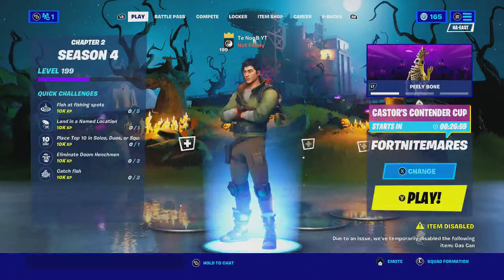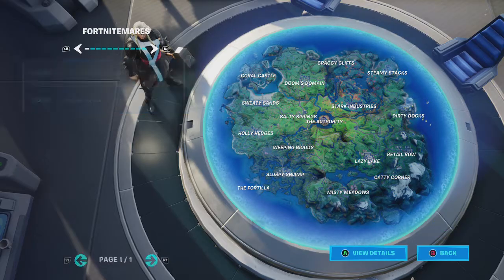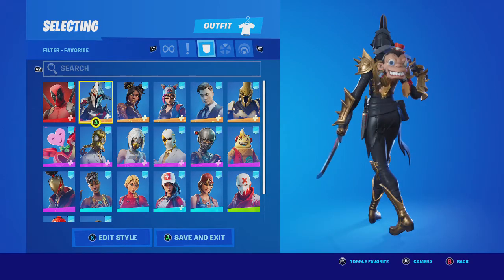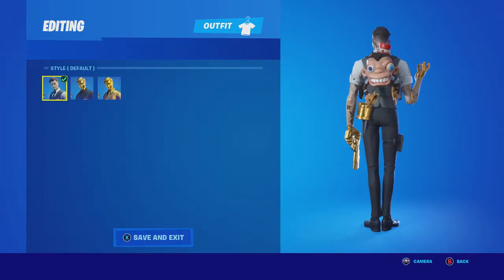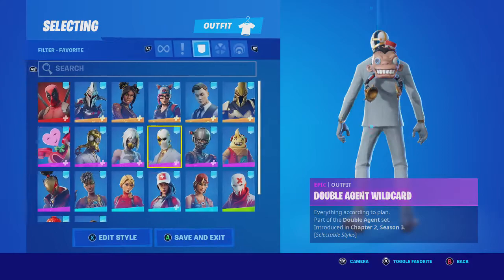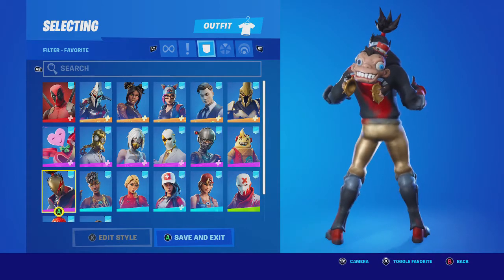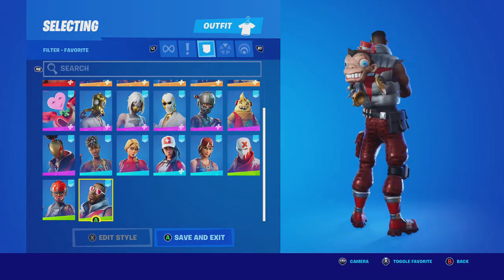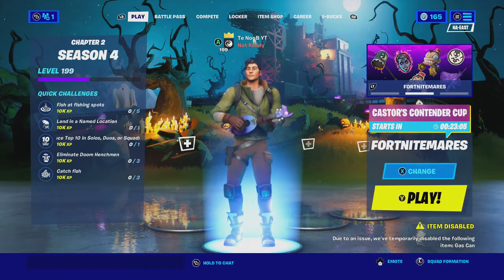Bobo Backbling Combos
free is free but this backbling is the best